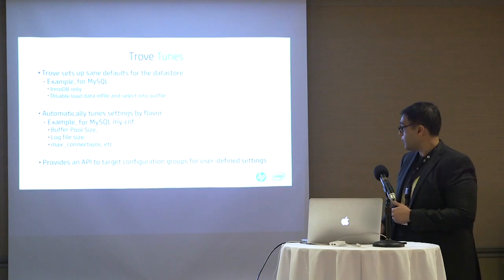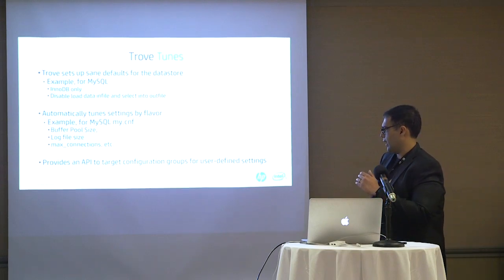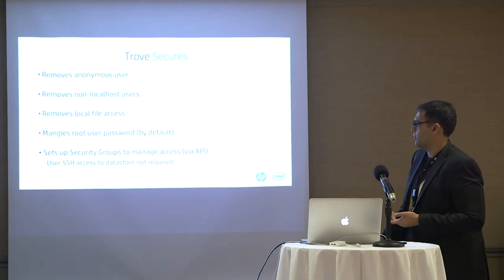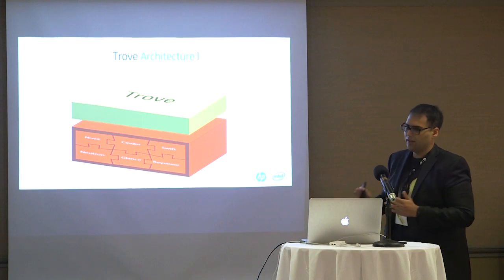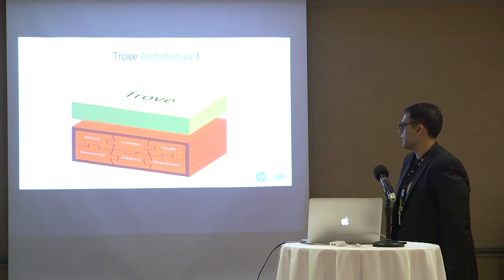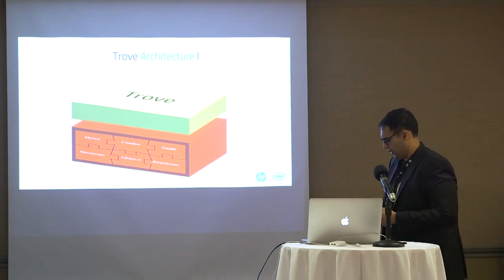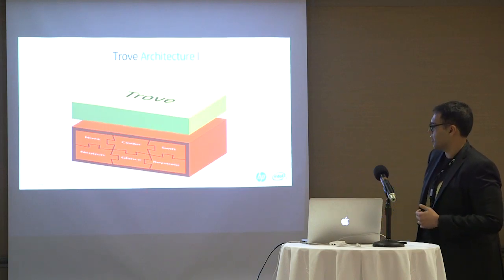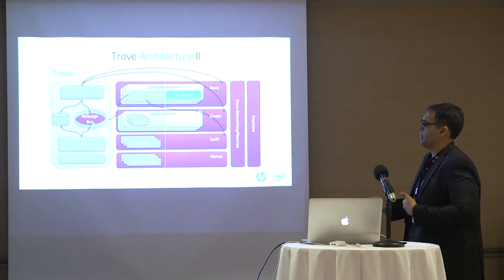OpenStack Trove: Databases on an OpenStack Cloud, Nikhil Manchanda, HP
OpenStack Day Seattle 2015: Track #3: Training/ Worskhops

Title: OpenStack Trove: Databases on an OpenStack Cloud
Speaker: Nikhil Manchanda, HP